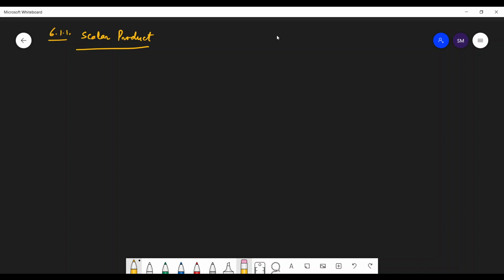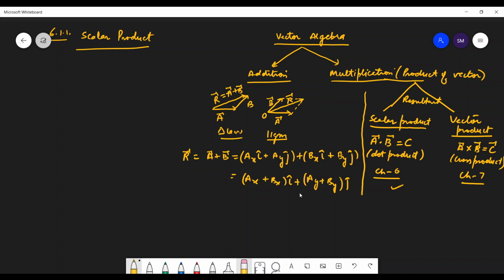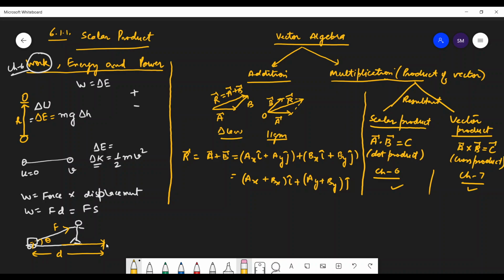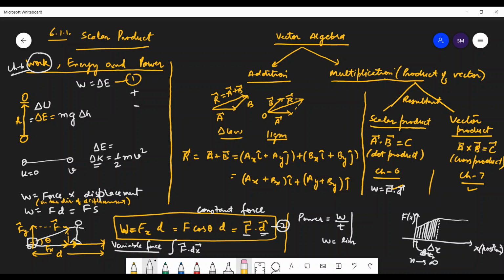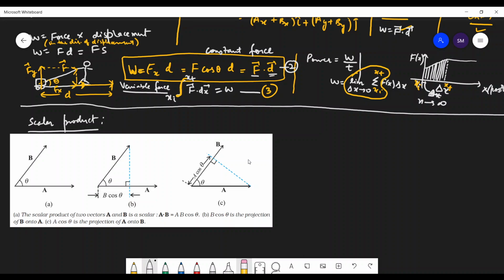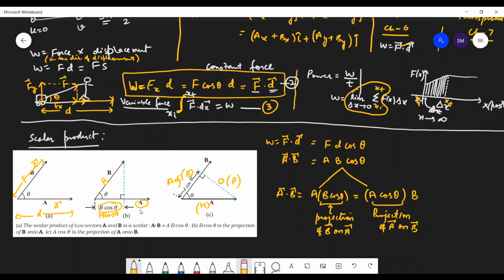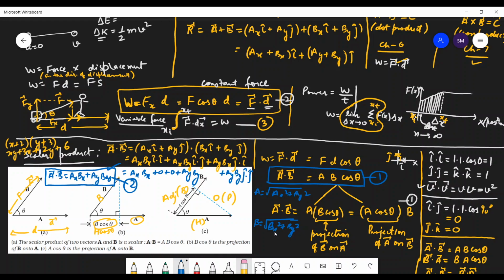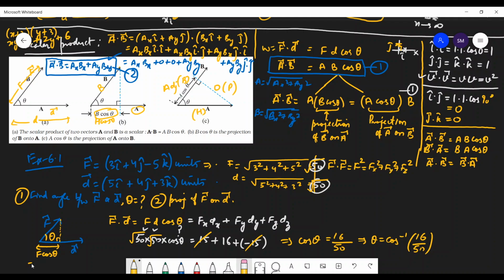#1 scalar product Class 11 Chapter 6 Work, Power and Energy